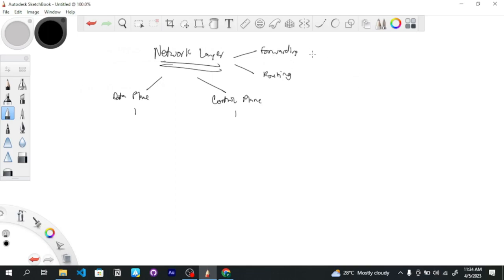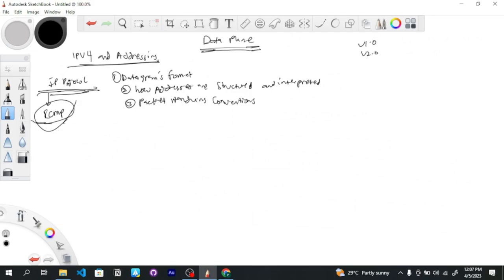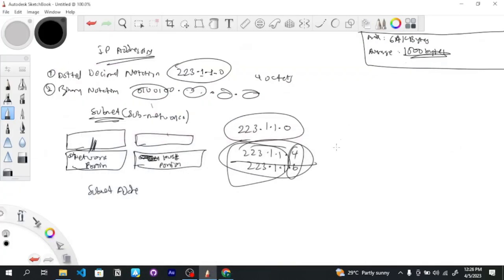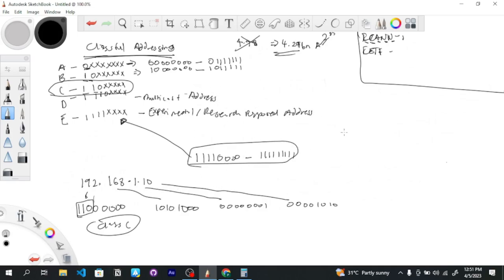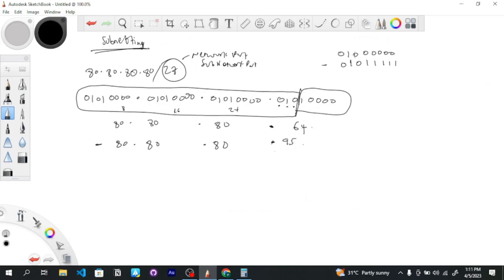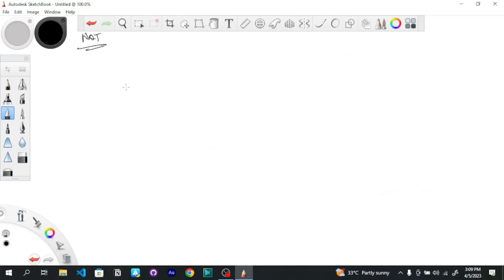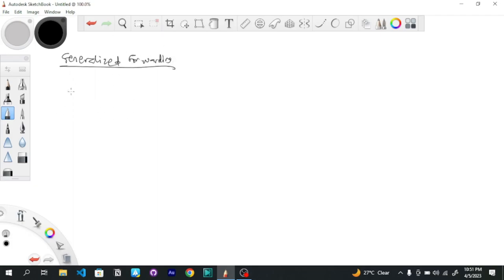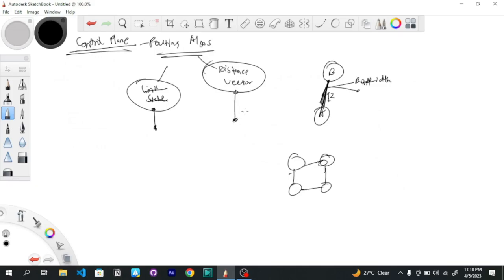A Tutorial in Computer Networking - The Data Plane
This is a livestream initiative by the 2021/2022 Executive Committee of the KNUST Electrical and Electronics Students' Association is meant to give members and all who might be interested a tutorial for the Computer Networking Course - Network Layer. We'll be covering the Data Plane - Addressing, Virtual Circuits, IPv4 and IPv6 Addressing, NAT, Generalized Forwarding and finally Middleboxes.

This particular session is taken by Paapa Quansah.